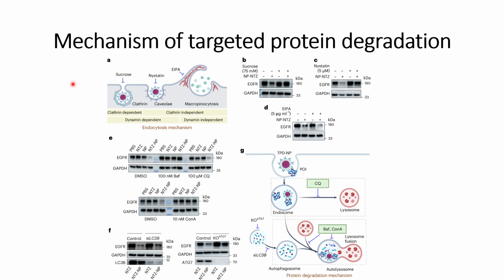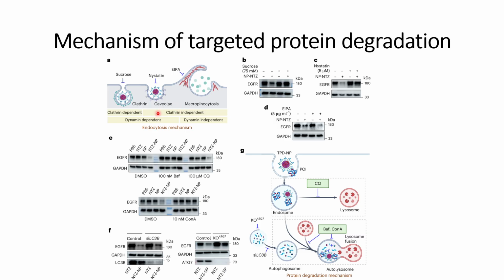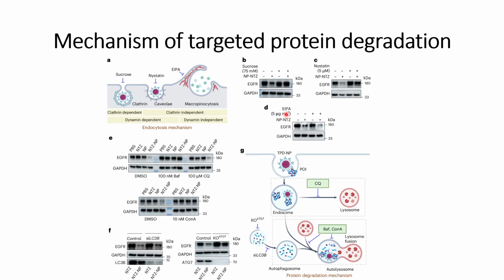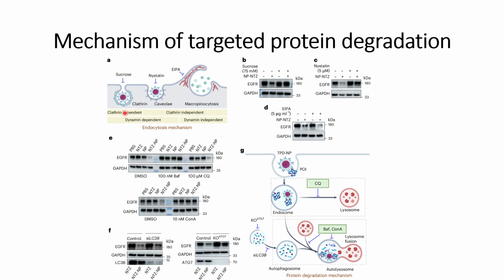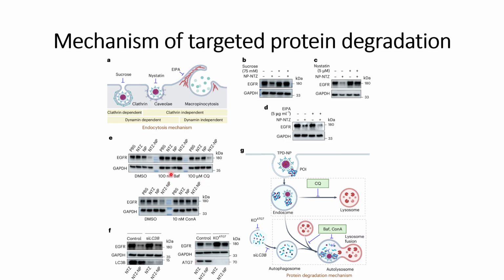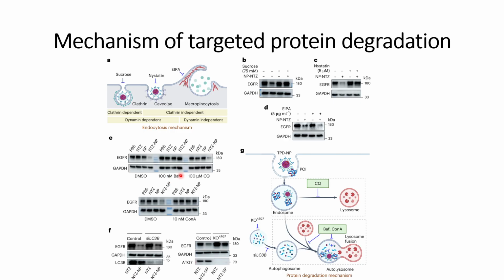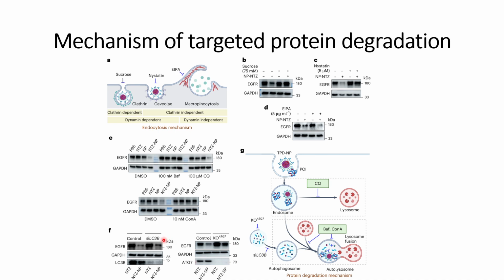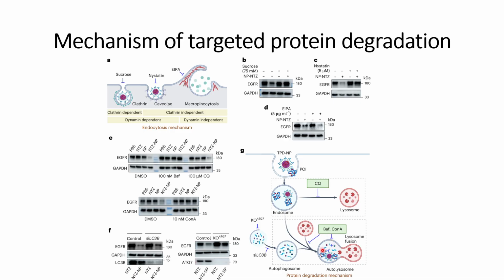Mechanism of targeted protein degradation by nanoparticles Code: 1081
Gist: Mechanism of the Targeted protein degradation or TPD has been investigated. They hypothesis three different internalization mechanism i.e., clathrin, Caveolae and macropinocytosis (figure 3a). When used inhibitor for individual they can see decrease in EGFR degradation when clathrin or caveolae pathways are inhibited, indicating their role in internalization (figure 3 b-d). Afterwards, how the protein degradation occurs is checked by hypothesis at lysosome degradation. For this they used two different inhibitors i.e., Baf and chloroquine. Surprisingly, they see EGFR degradation with chloroquine but not with Baf (figure 3e). Baf particularly prevents autolysosome and this autolysosome works by acidification. Thereafter they used ConA, an autolysosome acidification inhibitor, which is also able to prevent EGFR degradation (figure 3e). Moving further they used silencing RNA against LC3B gene and knockout gene ATG7, both have a role in autolysosome, and results shows partial prevention of the EGFR degradation (figure 3f). Thereby finding out the autolysosome is the destination for targeted protein degradation or TPD (figure 3g).